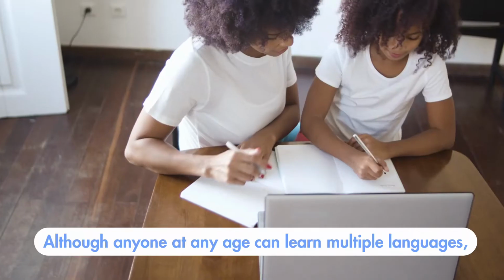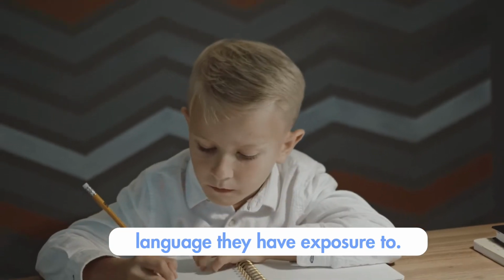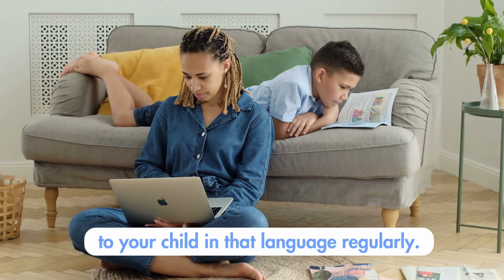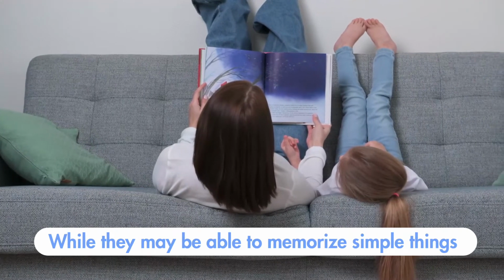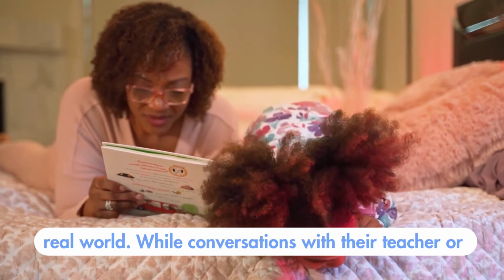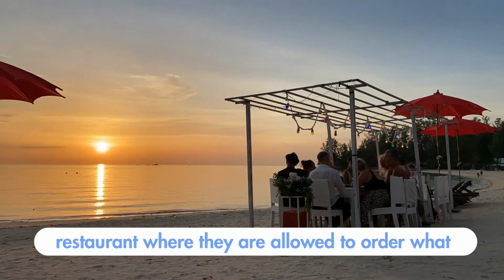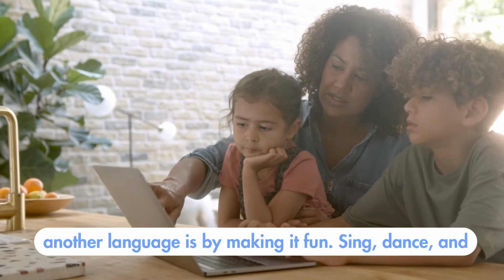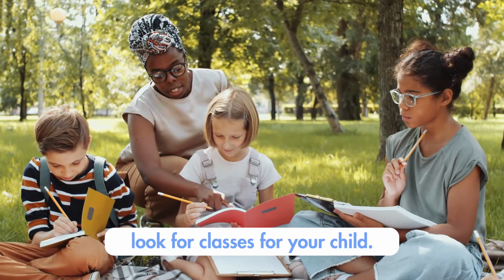Tips & Tricks for Raising a Bilingual Kids | Raising Bilingual Kids Series | Dual Language Education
How to raise a bilingual child?  Top 6 tips and tricks for raising bilingual children.
Although anyone at any age can learn multiple languages, it is easiest for young children. It’s never too early to start or too late, but the optimal time to introduce another language is between the newborn stage and up to 6 years old.
Think about how quickly children pick up languages — it’s astounding how much they learn in such a short time. This ability isn’t only geared toward their native tongue — they can do it with any language they have exposure to.
That’s in part because they use sections of the brain that have to do with language acquisition. That section stops growing as fast as around the age of 11. That doesn’t mean a person can’t learn a second language then, just that it becomes more difficult to do so.

WELCOME TO THE LANGUAGE LEARNING MARKET Buy and Sell Educational Resources in all languages. We connect buyers and sellers in an online marketplace for educational resources in all languages. Parents and teachers can purchase digital educational resources such as activities and lesson plans, as well as educational toys including puzzles, games and blocks in multiple languages. Welcome to our global community of LanguageLovers.

SHOP THE BEST LANGUAGE LEARNING PRODUCTS GLOBALLY

We INSPIRE parents and educators with curated, quality language products.
Need help raising bilingual children? Want to pass on your native language? Looking for tools to strengthen your child’s communication skills? We handpick the best language learning tools and resources from around the world to inspire you to give the gift of language.

JOIN OUR GLOBAL COMMUNITY OF LANGUAGELOVERS
We CONNECT people who love languages.

We are a collaborative community of people who enjoy languages and support each other in educating others. Join our language community on social media to connect with people who are passionate about your language. Give and receive advice on language learning tools, find local meet-ups and share inspiring stories. Tag LanguageLovers on your favorite social media channels to promote your resources and products on our social feeds.

List your business or service for FREE in the most comprehensive educational industry database in the world. From eLearning and educational technology companies to translation and tutoring services, our directory features the best educational resources across the globe with reviews from real users.
We believe language is the key to human connection — that is, the more people understand each other, the more they will love and respect each other.